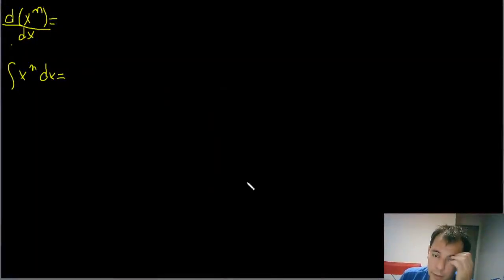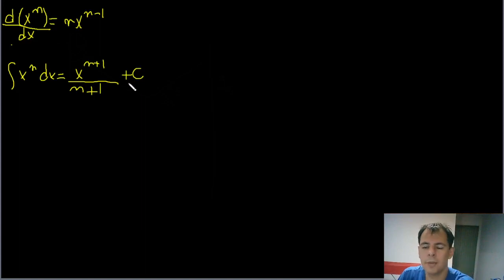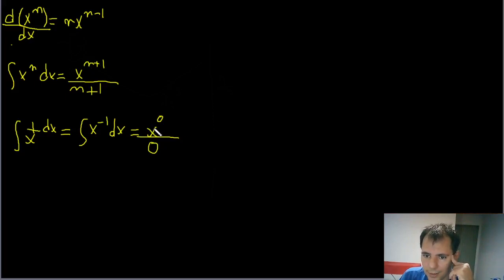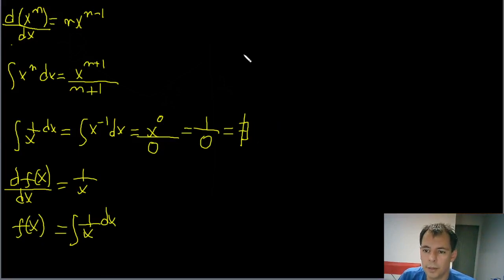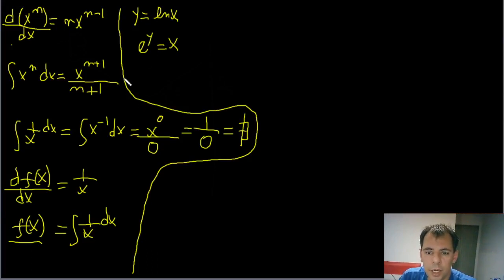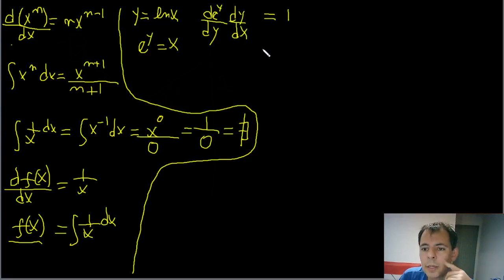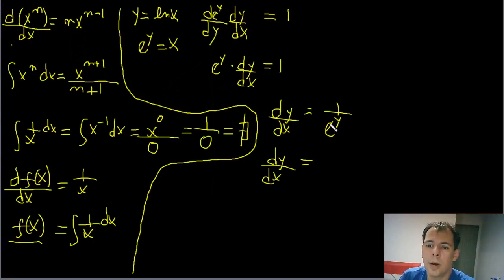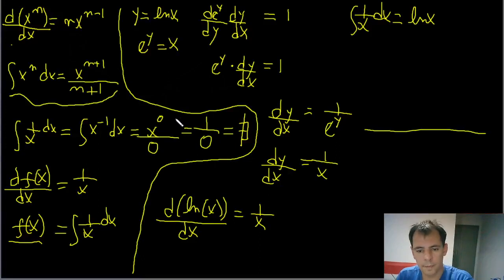Integral of 1 over x